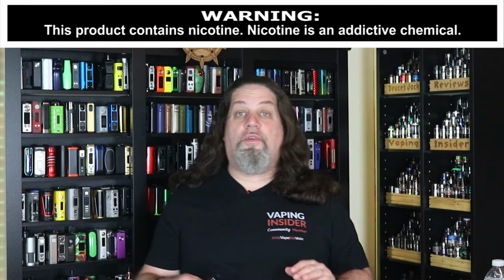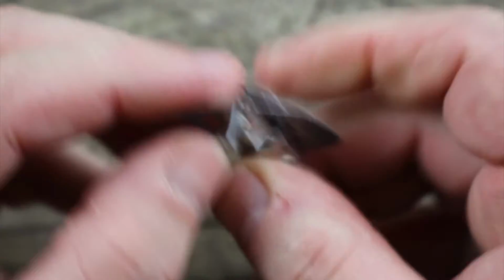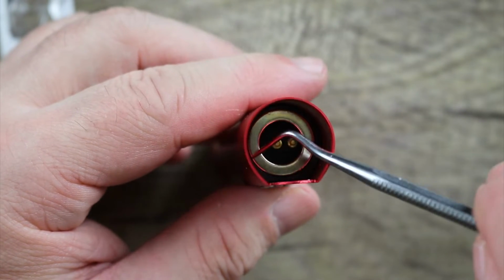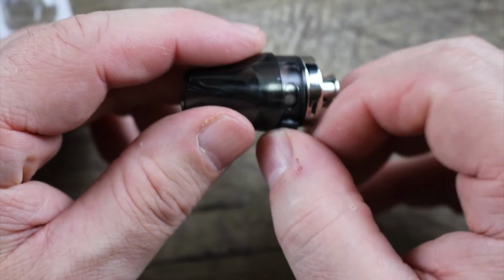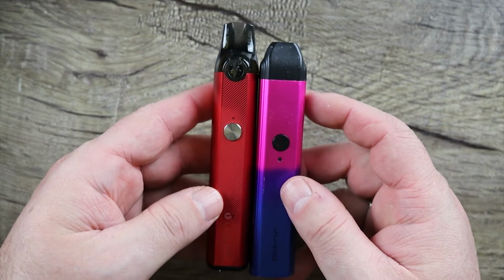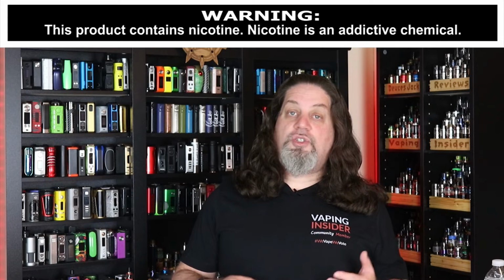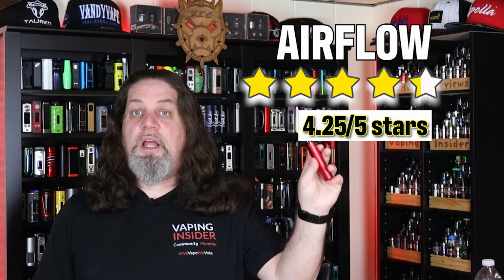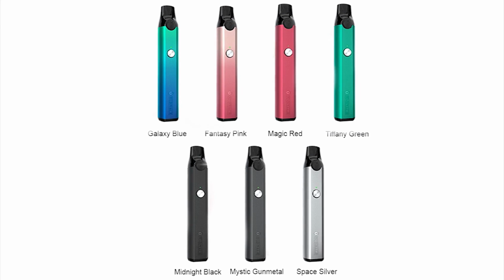LOST VAPE KILLING IT! - Lost Vape UB Lite Review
Lost Vape is killing it with their UB Lite pod system! Watch the full review to find out all my thoughts and feelings about this device!

DeucesJack's Twitter: @DeucesJack

What do you think of the Lost Vape UB Lite? Let us know your thoughts about this pod system in the comments below!